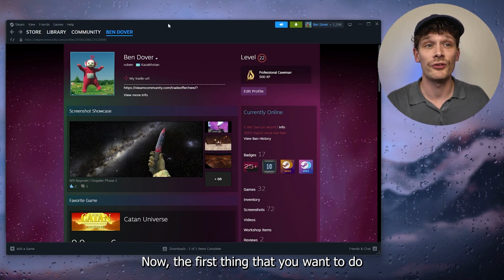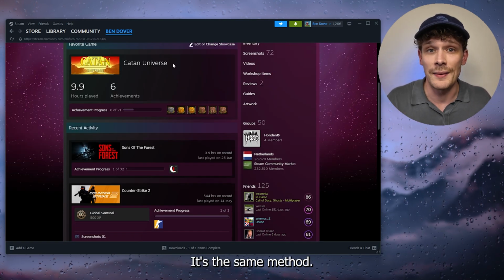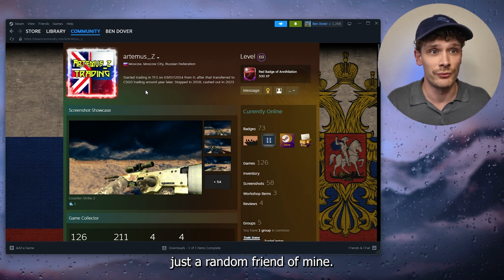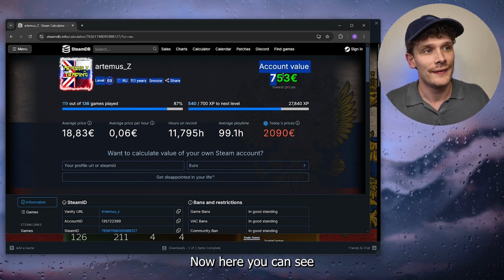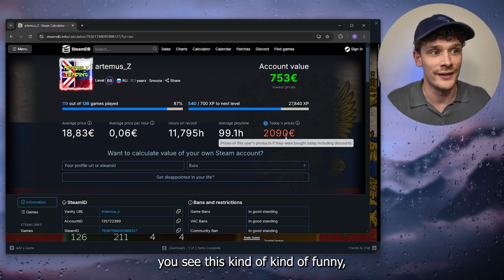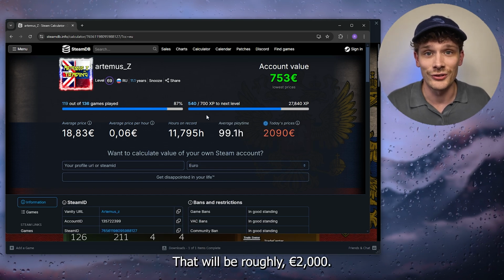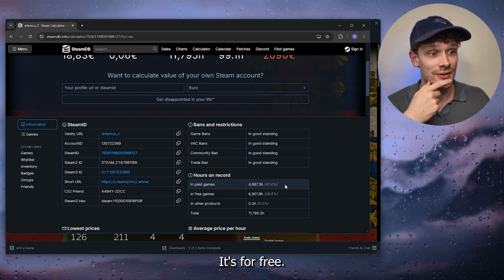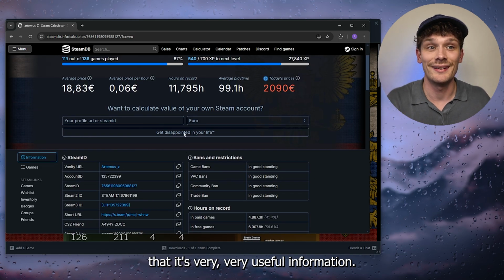How To See Total Combined Playtime of Any Steam Profile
Learn how to see the total combined playtime of any Steam profile with our comprehensive guide. This step-by-step tutorial will help you view the cumulative hours a player has spent on games across their Steam account. Discover the best methods for accessing this information, whether you're checking your own playtime or viewing another user's profile. Whether you're new to Steam or a seasoned gamer, this guide will assist you in finding and understanding total playtime statistics on Steam. Join us and start exploring playtime data today!